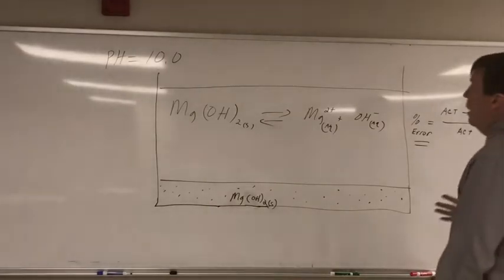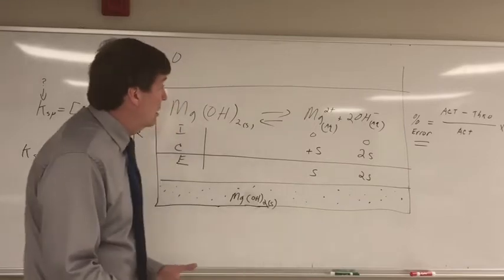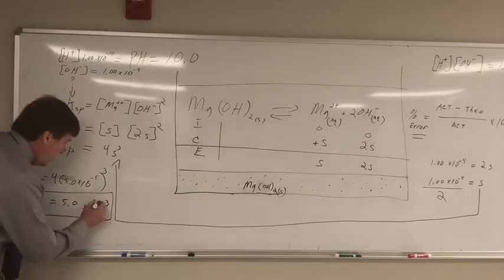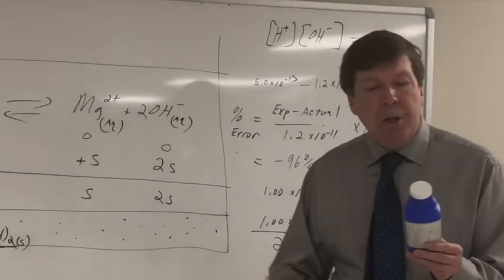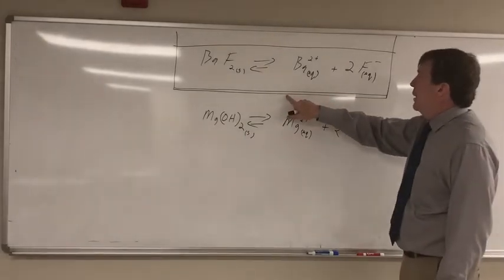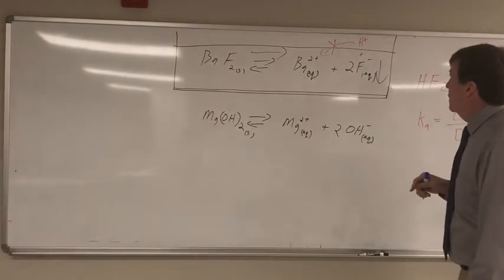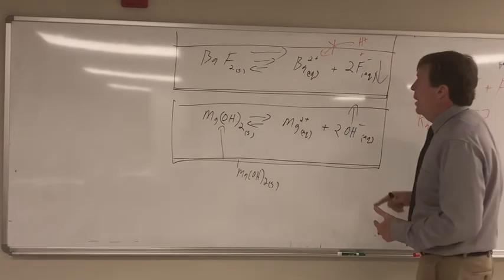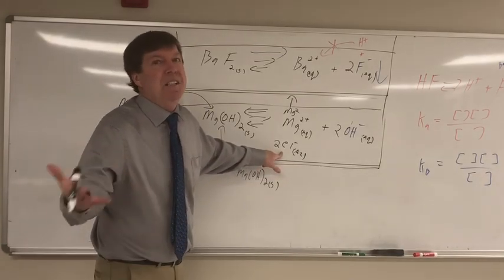Determining the Kb of Milk of Magnesia